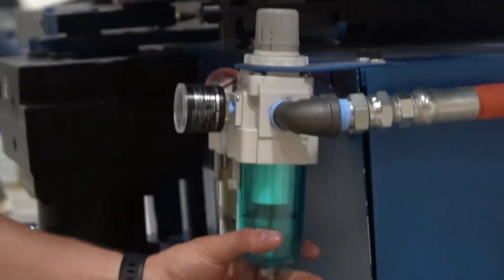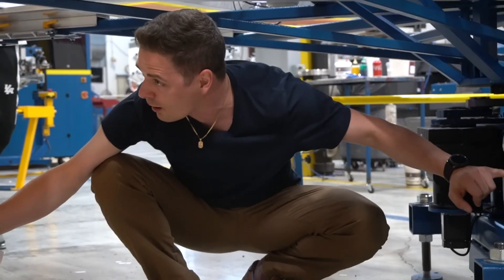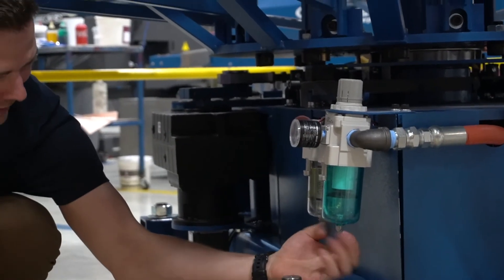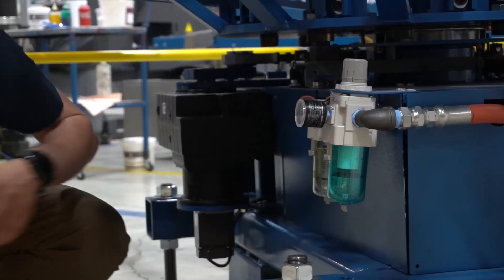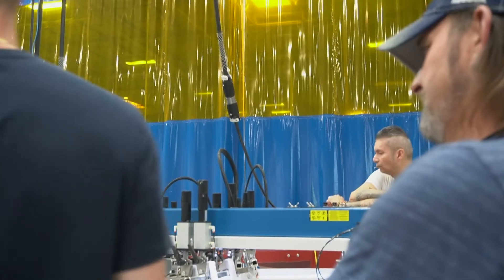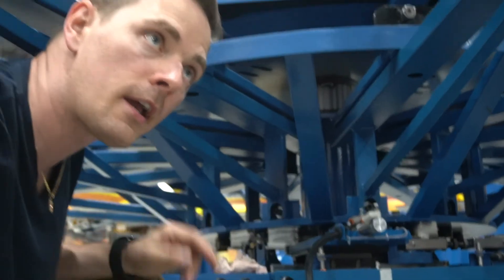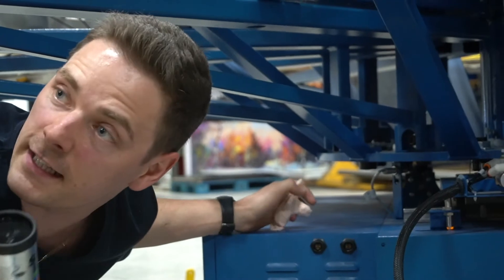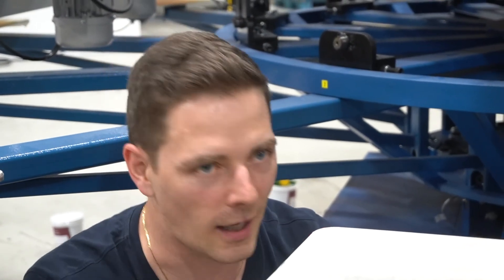Maintenance for Your Screen Printing Press | Matsui Water Based Screen Printing Class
Whether you run a Sportsman, a Diamondback, a Gauntlet, a Challenger or any of M&R’s other automatic screen printing presses, you need to do routine maintenance. “Schedule your maintenance, or your machine will schedule it for you – and it doesn’t care about your deadlines.”

For about $30, you can procure all you need to maintain your screen printing press. M&R machines use 10 weight non-detergent oil to lubricate all of their pneumatic pumps. You also need regular grease, ideally super synthetic grease with teflon coverage. You can use that grease on just about every machine in your print shop EXCEPT for your curing dryer! For your dryer, you will need high temperature grease. Definitely don’t mix the two types of grease!

Rules for screen printing press maintenance:

Keep your machine clean. Spray tack is notorious for making sticky surfaces where lint, dirt, ink, and all kinds of debris can accumulate. Cut down on spray tack usage (if possible), but set aside time every day to wipe down and clean your machine. This doesn’t need to be a deep cleaning – a simple once-over every day will save you lots of time in the long run.

Check for water in the main regulator filter every day. You never know if your compressor or chiller is working properly. If water gets into your pneumatic parts, it’s like poison for the o-ring seals in your machine. This is a super simple daily task that will prevent a LOT of issues.
Don’t turn off your compressor and chiller every day. Chillers take 6 to 8 hours to get to maximum efficiency. If you turn your chiller on in the morning, it’s not doing its job until the end of the working day. Leave it on during the work week. If your lines are leaking air during the night, you should address the leakage issues with your press. There is simply no need to turn off your compressor and chiller every evening!

Read the manual for your machine. M&R machines have a in-depth page in EVERY manual that has a specific calendar for maintenance. It offers a daily task list you can follow.
Clean your registration bearings every two weeks. For ten to fifteen minutes every two weeks, you can keep your machine in good working order and ensure fast registration over the long term.

This video will show you how to check for water in your screen printing press' pneumatic lines, how to check the oiler to assure that oil is actually lubricating your machine, how to maintain your registration bearings, where to apply grease to your print heads and center shaft, and more!

Regular maintenance is a key to success. Downtime is inevitable, but you can eliminate your press as a source for downtime with a persistent eye toward cleanliness and meticulously following your machine manufacturer’s suggested maintenance routine.